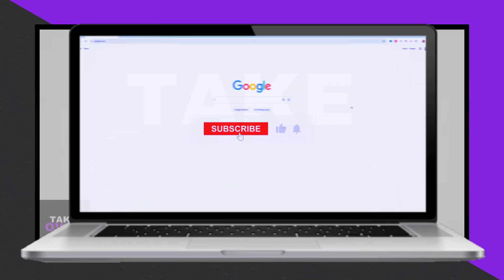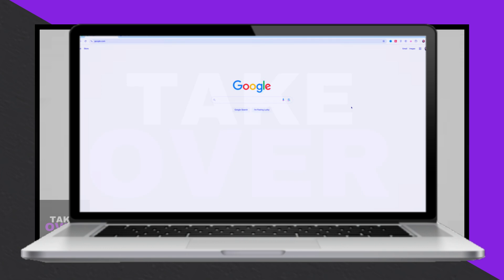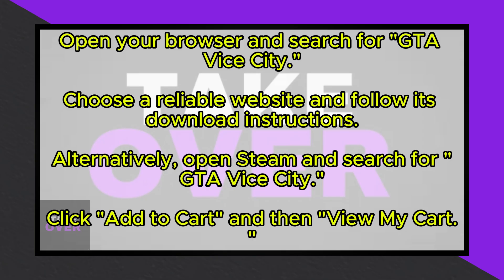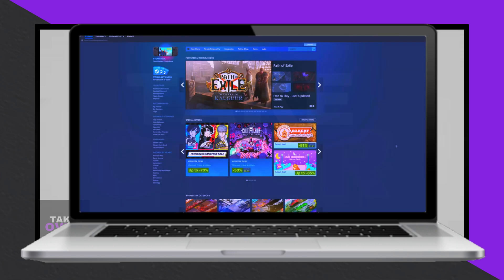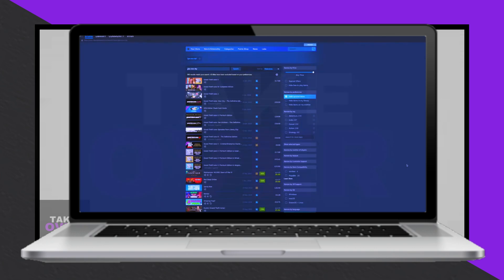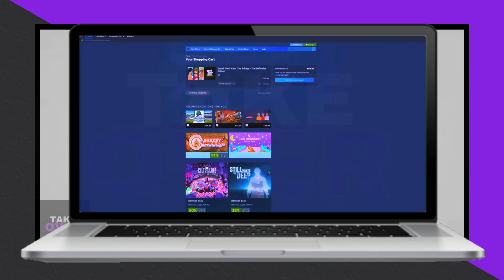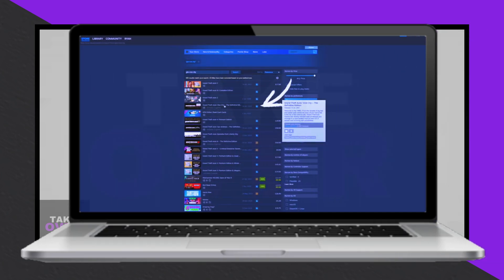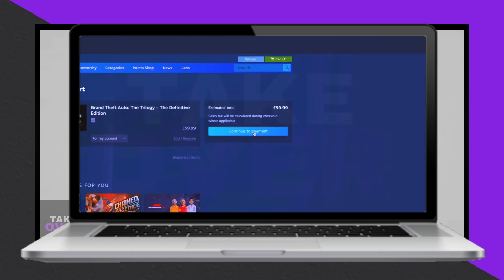How To Download GTA Vice City on PC Laptop 2024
How to download GTA Vice City on PC

Download GTA Vice City for PC

How to download GTA Vice City on laptop

GTA Vice City PC download

How to install GTA Vice City on PC

How to get GTA Vice City on my laptop

Download GTA Vice City 2024

How to download GTA Vice City for free on PC

GTA Vice City laptop download

How to install GTA Vice City on Windows

How do I download GTA Vice City on my computer

GTA Vice City download step by step

Where to download GTA Vice City for PC

Download GTA Vice City game for PC

How to download GTA Vice City on Windows 10

How do I get GTA Vice City on my laptop

Can I download GTA Vice City on PC

How to download GTA Vice City on Windows 11

GTA Vice City full version download for PC

How to install GTA Vice City on my laptop